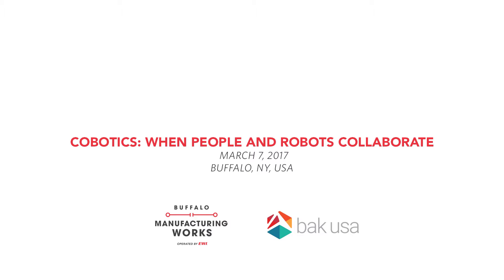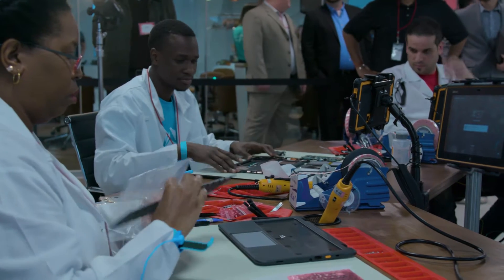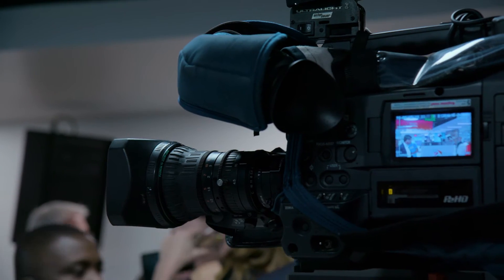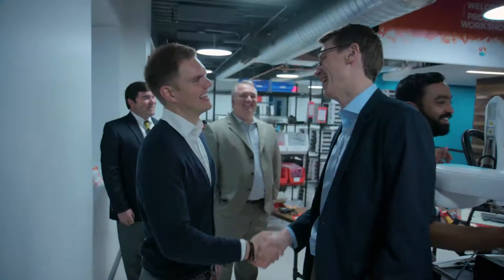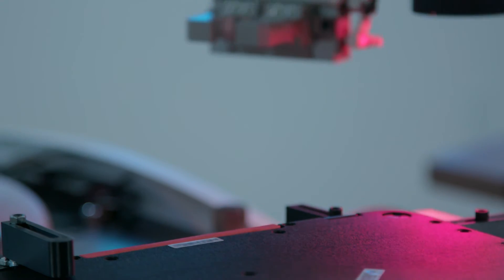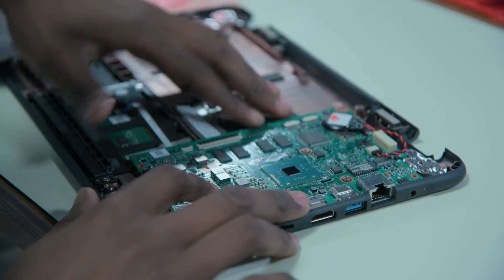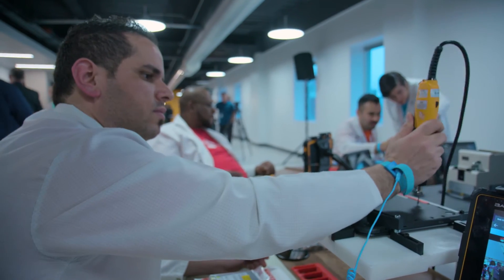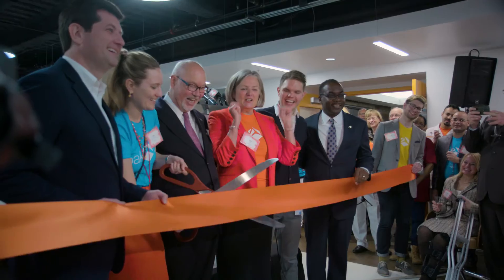Cobotics: When People and Robots Collaborate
Buffalo Manufacturing Works was proud to work with Bak USA to integrate advanced automation, in this case dual-arm collaborative robots, into their production floor to enhance and grow the tablet manufacturer's workforce. For more information on our technology capabilities,